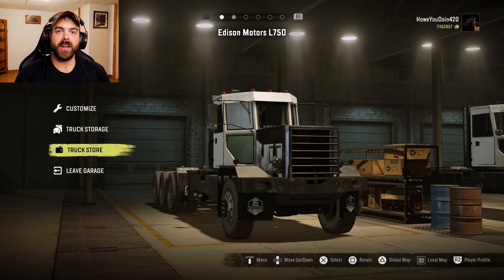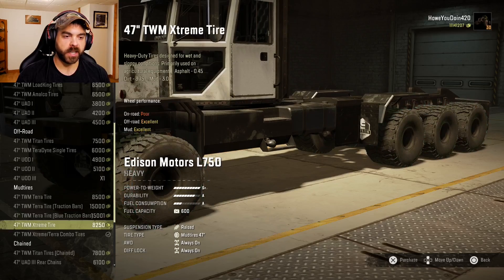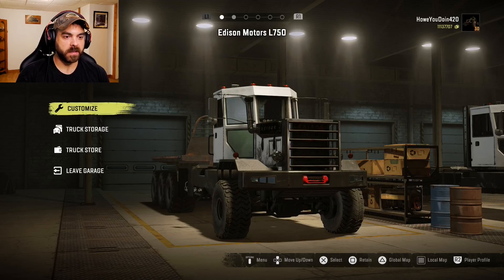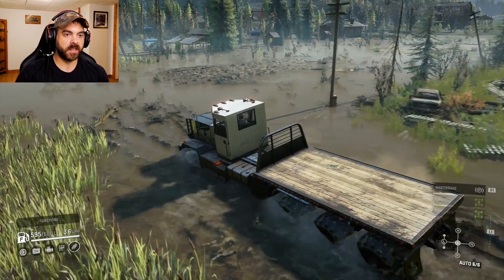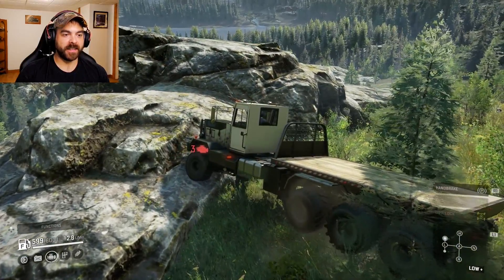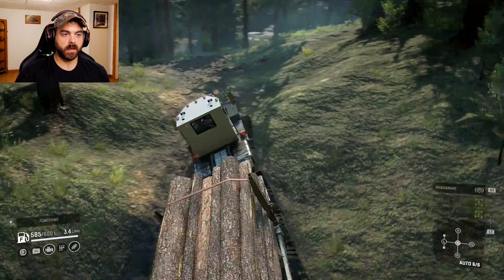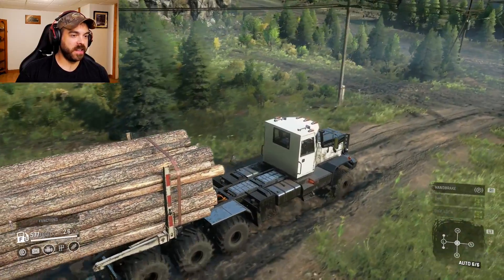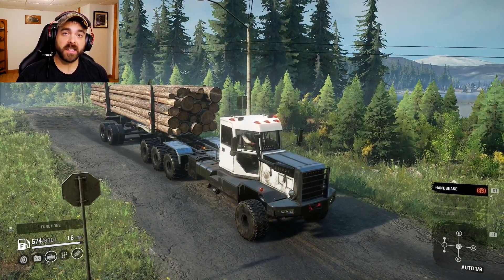Edison Motors L750 Mod | SnowRunner PS4 Mods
TWMModding brings us this one and you actually have 2 trucks to choose from. But the one I tried is excellent at towing, very good off-road and very powerful. This truck is actually something that is going to be built in real life. This company does diesel-electric hybrid conversions, it's pretty interesting, you should look it up.